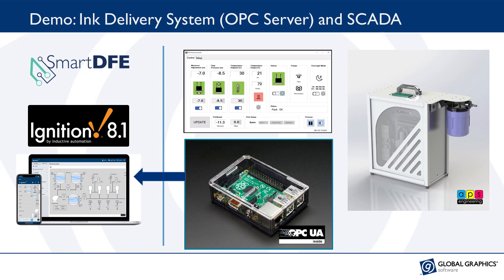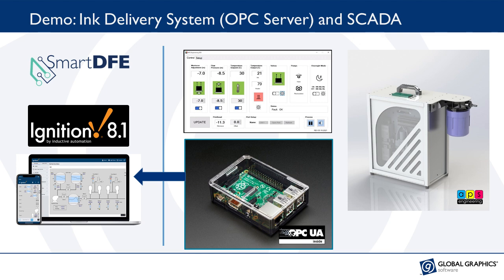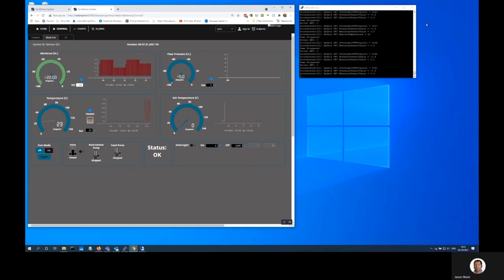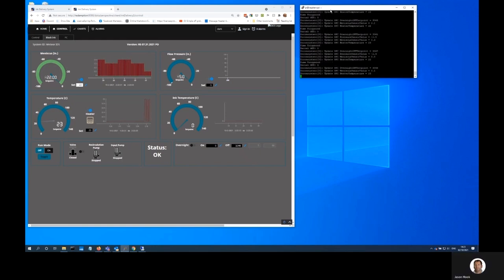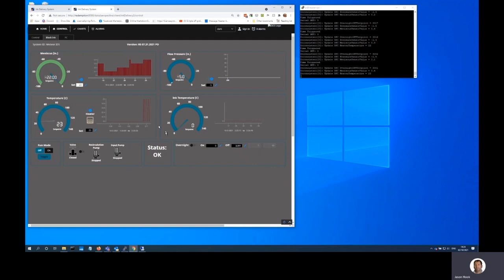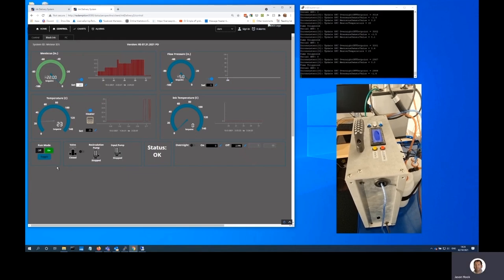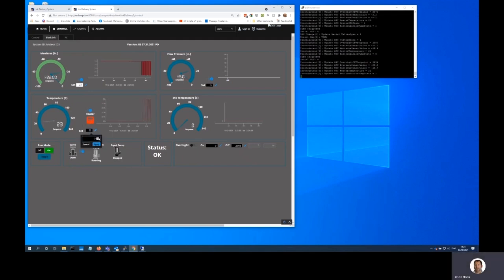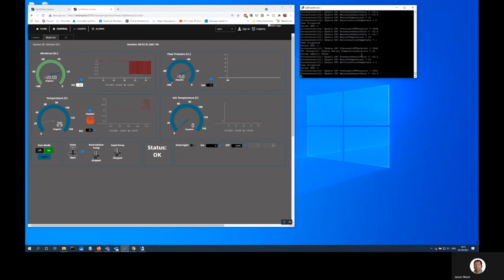Demonstration of an ink delivery system and OPC UA connectivity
Jason Hook, senior project manager in the Technical Services team at Global Graphics Software, shows how an Ink Delivery System (IDS) can be monitored and controlled using OPC UA and a SCADA (Supervisory control and data acquisition) application. The prototype system features an OPC UA server running on a Raspberry Pi connected to the IDS via an APS serial interface. Data from the interface is collected by the server and made available to OPC UA clients including the SCADA application. The application not only visualises the data but allows the IDS to be controlled, for example turning it off and on, opening and closing valves etc.

This demonstration is an excerpt from: How to transform your inkjet business with Industry 4.0 and OPC UA Connectivity

or download the white paper:
Software considerations for inkjet in the smart factory

About Global Graphics Software Global Graphics Software is a leading developer of software components for high-speed digital printing, and is the developer of the market-leading Harlequin RIP®. Its technologies are designed to meet the most demanding printing applications from general commercial printing to labels and packaging and industrial inkjet applications such as textiles, ceramics and décor.